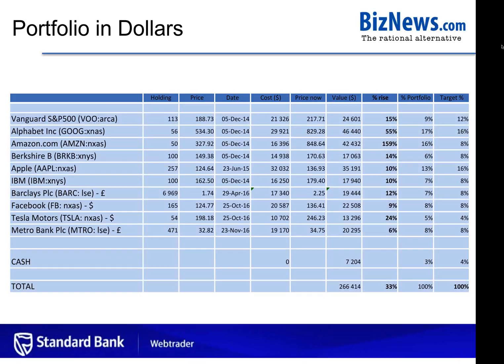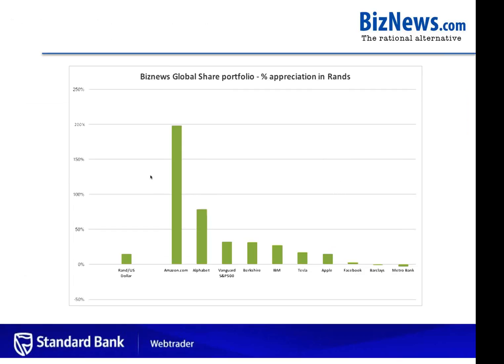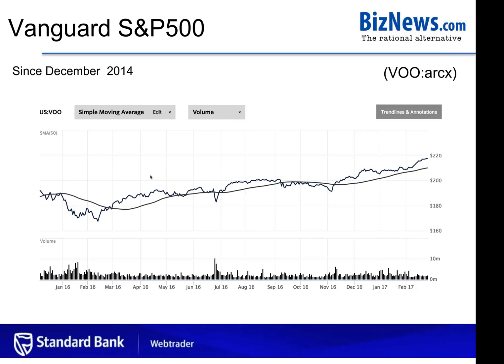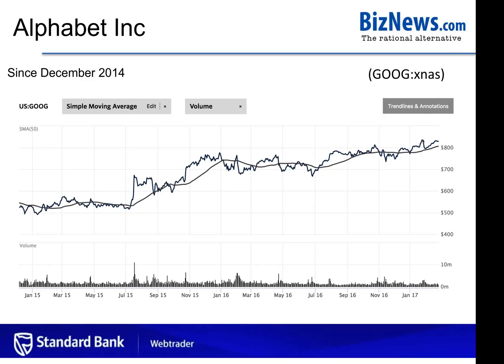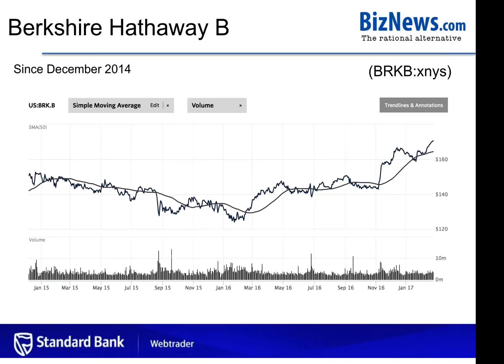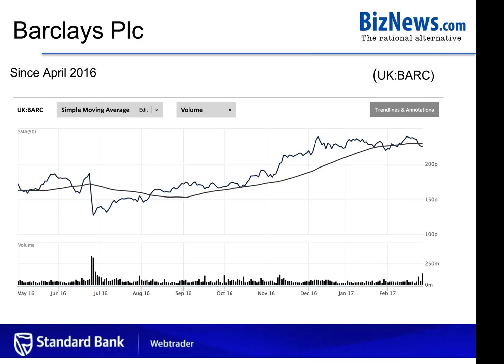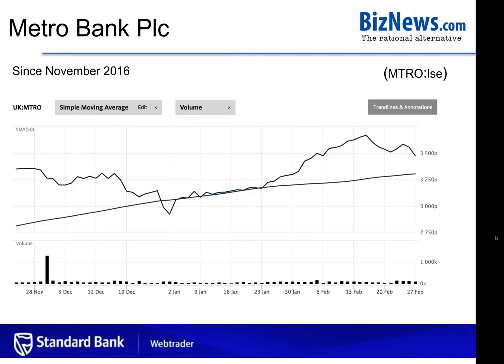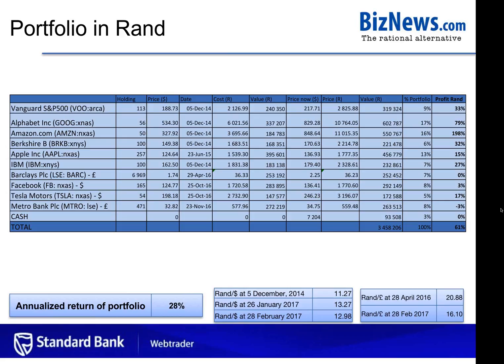Webinar: Strong rand offsets Apple’s big move; Global Portfolio delivers 28% annualised growth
While many may not agree with Donald Trump’s vision and policy formation for the globe’s largest economy, US markets have taken a liking to him with the S&P 500 snapping record highs. His reign has also seen a slight shift in the sage of Omaha’s portfolio, with some analysts arguing that Warren Buffett’s latest stock plays serve up some clues for reading the Trump-era economy. His faith in retail stocks seems to have disappeared, while his enthusiasm for global tech stocks has suddenly exploded. Buffett has snapped up both Apple and airlines after previously shying away from them. A year ago Apple did not feature as one of Berkshire’s 15 biggest shares, today it’s the second biggest, behind Wells Fargo. Apple is also one of the top three holdings in the Biznews Global Portfolio, and as you’ll discover in the February update below, we’re delighted that Buffett’s joined the club. That plus our relief that patience has been rewarded as the stock has surged 51 percent since bottoming at around $90 last May. The portfolio has delivered 28 percent annualised growth since being launched in December 2014. - Stuart Lowman